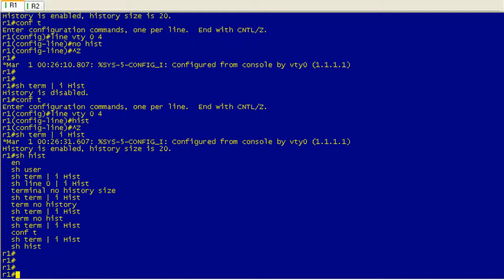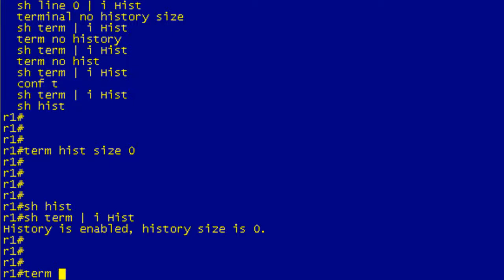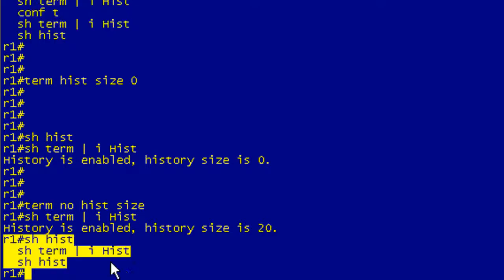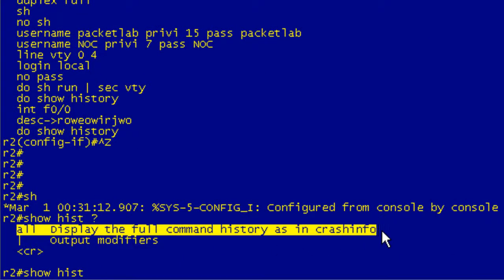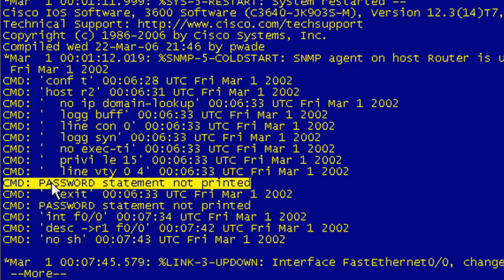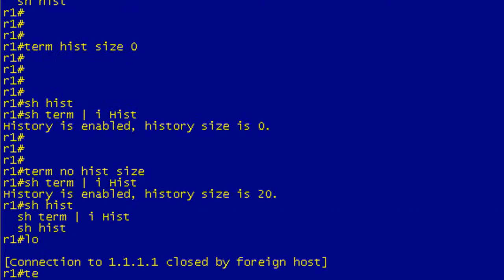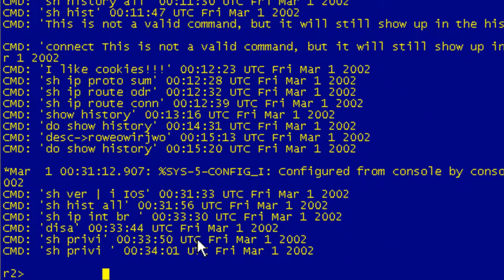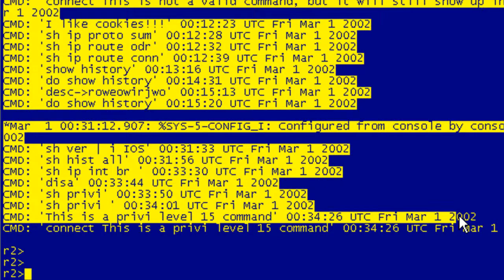Cisco Command History Lab - Part 2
Cisco Command History Lab - Part 2 of 2

The command history buffer is a very useful Cisco IOS feature. Most of us have probably used the history buffer without being aware of its existence via the up and down arrows (or cntl-p and cntl-n).  By default, Cisco IOS maintains the last 10 commands that you have issued (a separate list of 10 commands each for exec and configuration mode).  You can change this number in either exec or configuration mode.

We will look at all of the different ways to tweak and use this command as well as briefly visit the mysterious (and possibly dangerous) 'show history all' command.